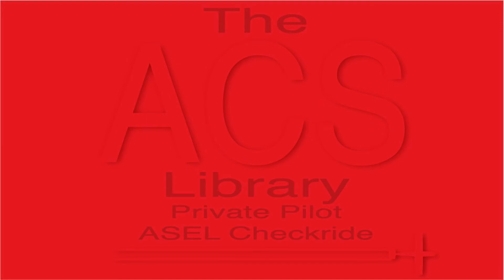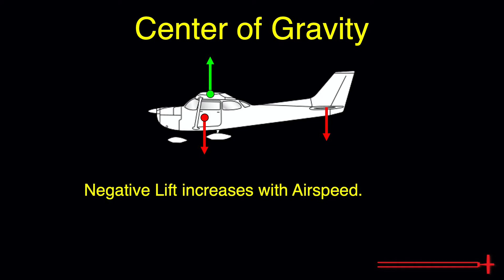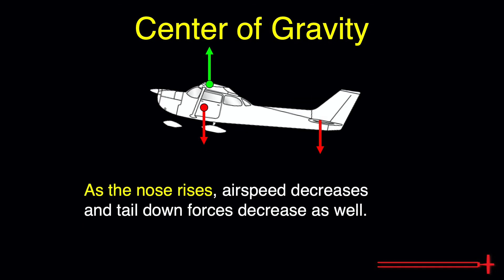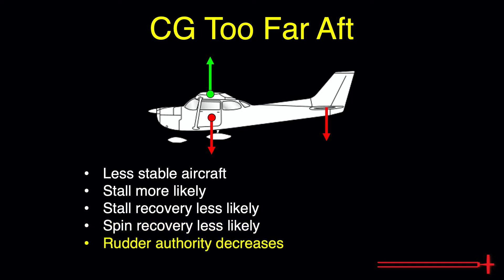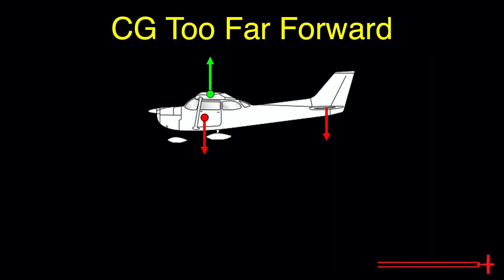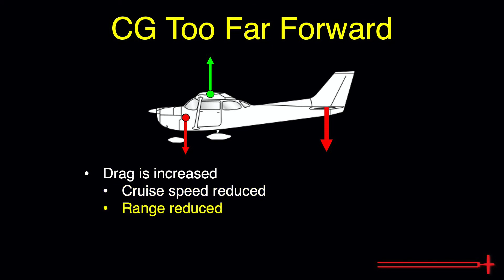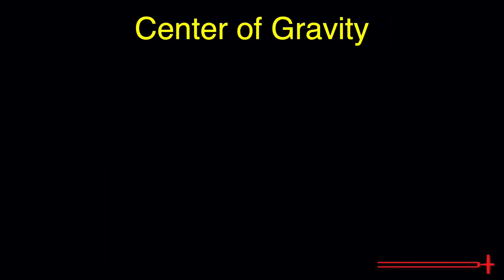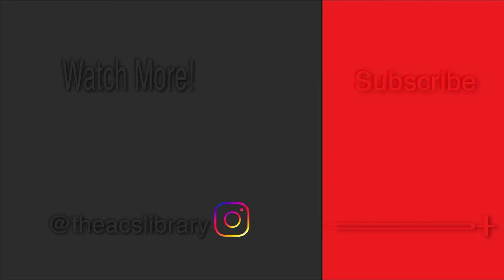PA.I.F.K2e Center of Gravity (CG)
In today's video, we cover Center of Gravity or CG and discuss how changes in CG Location affect Aircraft Performance.  Information for today's video was gathered from the PHAK Ch 10: Weight and Balance.

I apologize for the small audio blip a little past the 3 minute mark.  I accidentally recorded myself saying rudder authority where I had meant to say elevator authority and had to edit it out later.